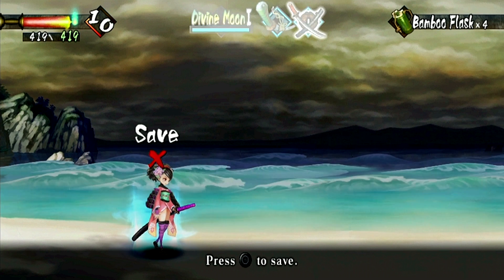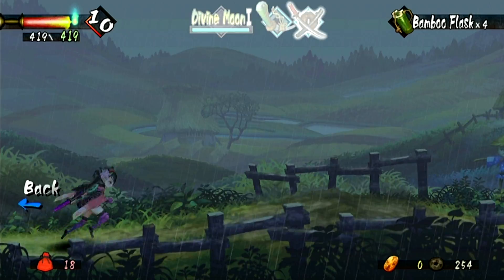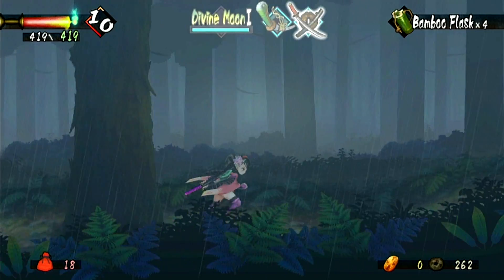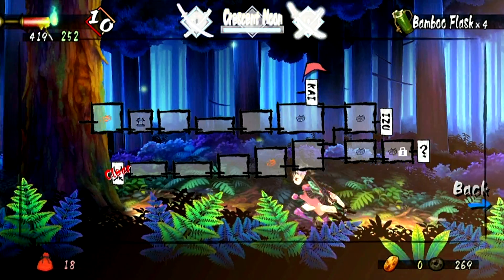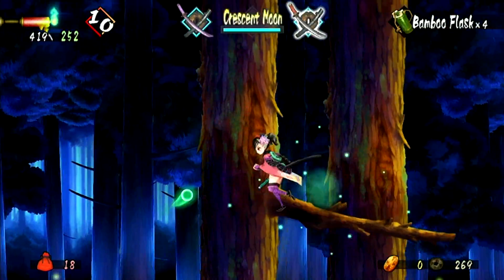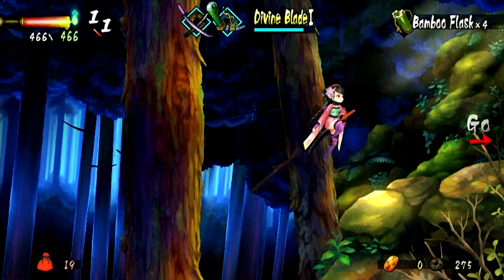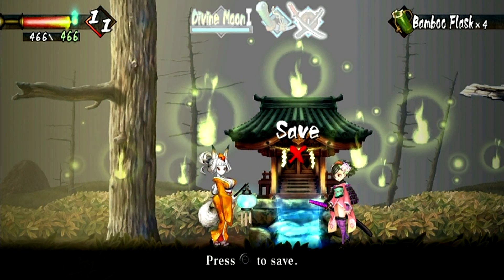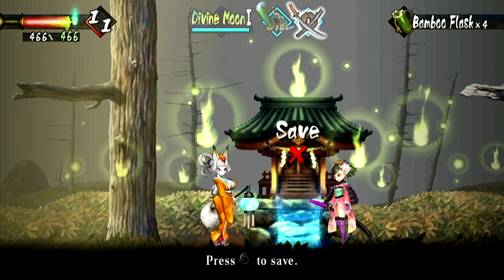Muramasa Rebirth PS VITA - Let's Play - Momohime - Part 8 - Act 4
Let's Play - Muramasa Rebirth - PS VITA - 1080P - Momohime - Part 8 - Act 4

Welcome to my Let's play / playthrough / walkthrough / gameplay of Muramasa Rebirth on the Sony Playstation Vita (PS VITA). I will first be playing through as Momohime, and then as Kisuke for this let's play.

The footage is recorded using my PS VITA Capture card, which is a modded PS VITA for HD 1080P visual quality and sound!